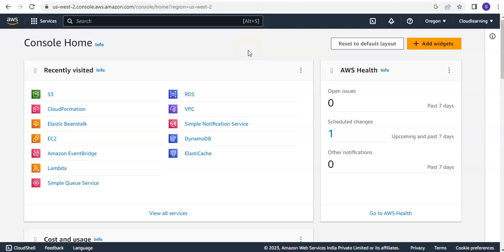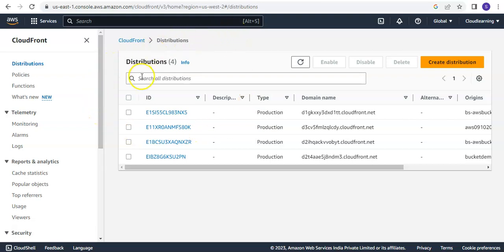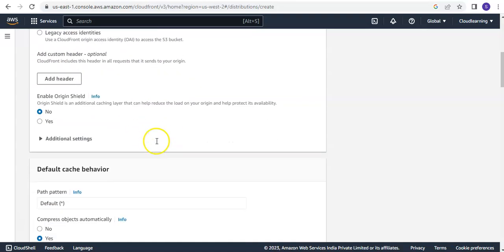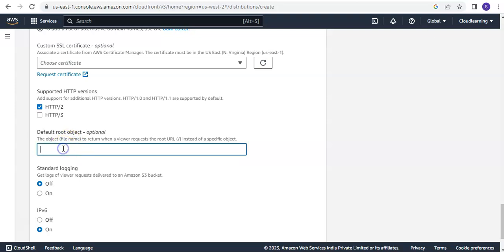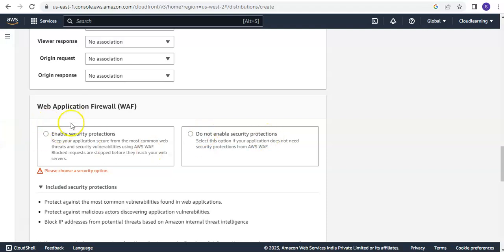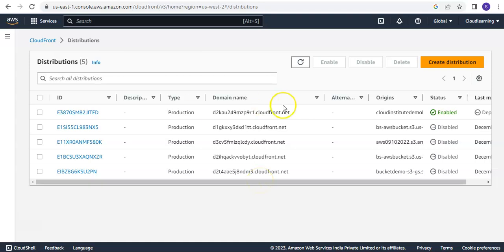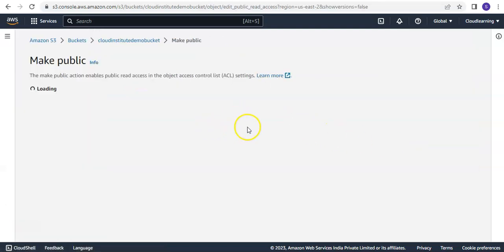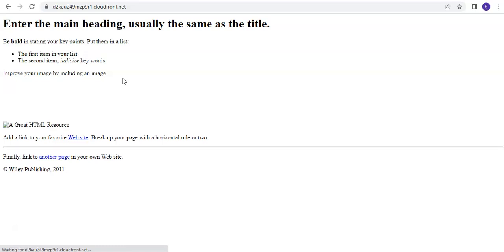9.4 AWS Cloudfront Lab